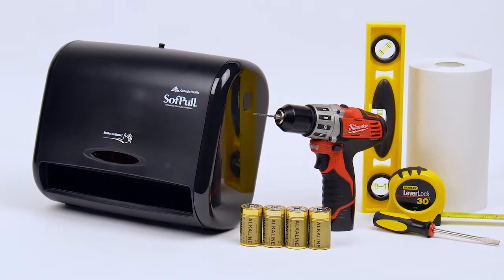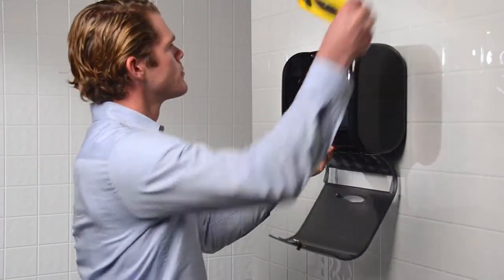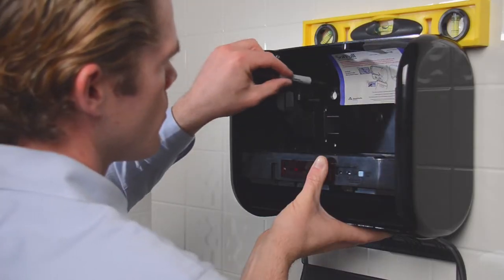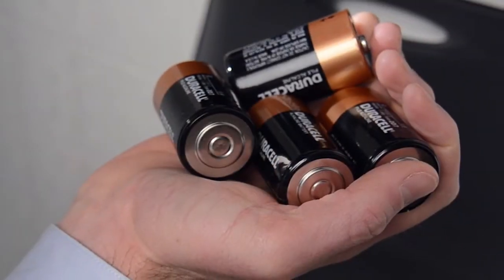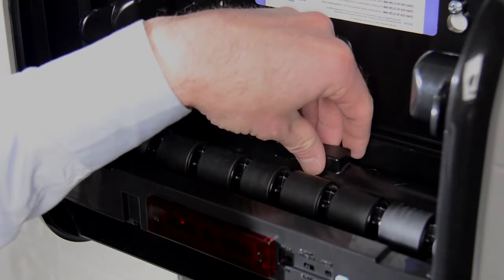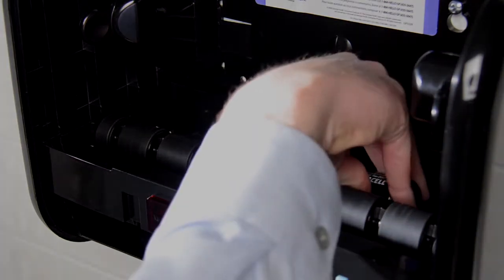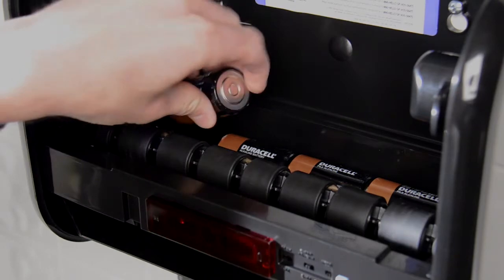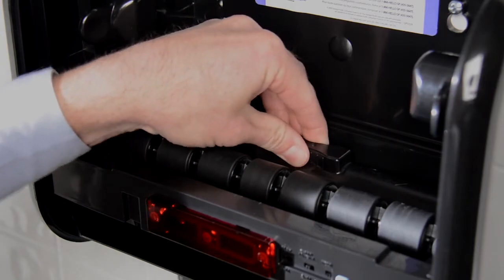SofPull® Small Automated Dispenser - Installation Instructions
How to install the small SofPull® automated dispenser.